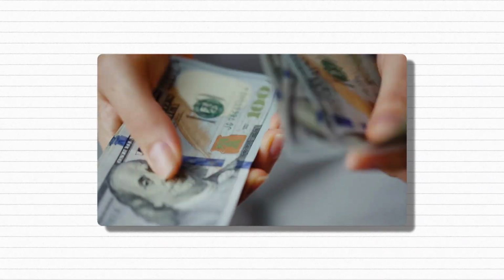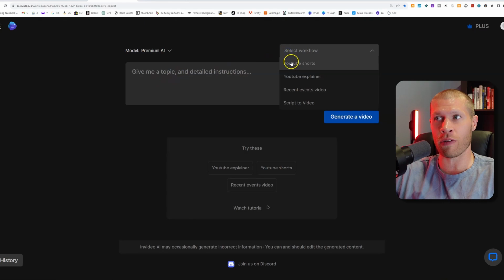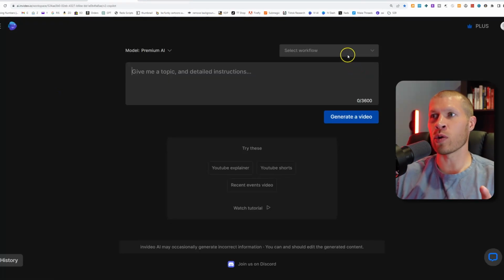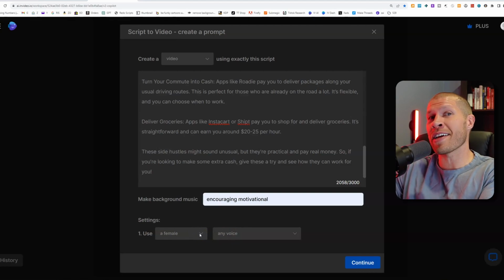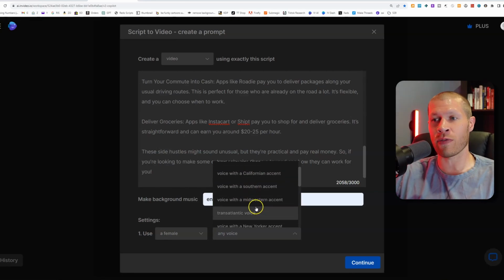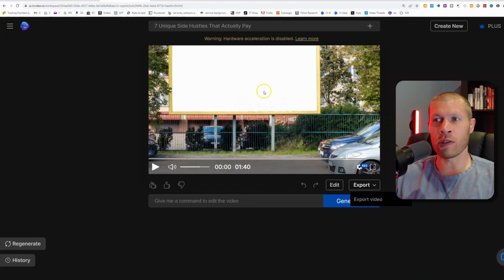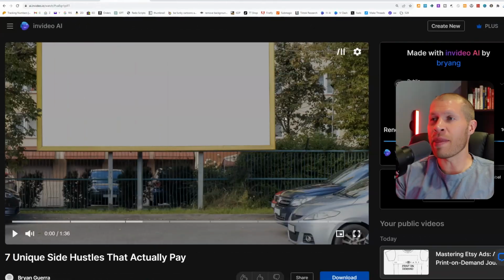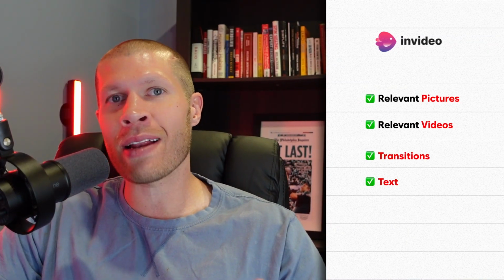How I Fully Automated a YouTube Automation Channel with AI